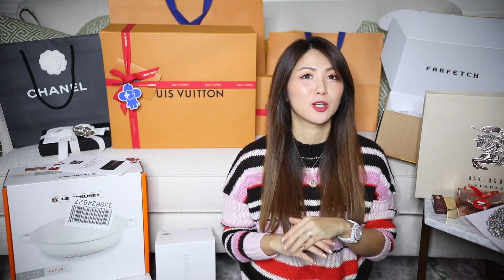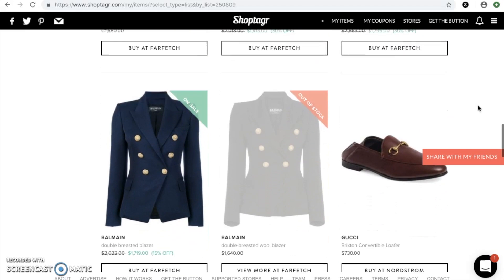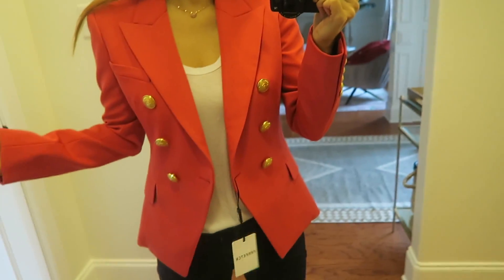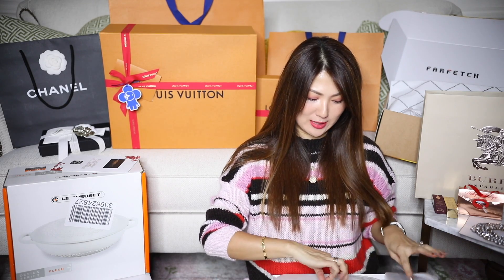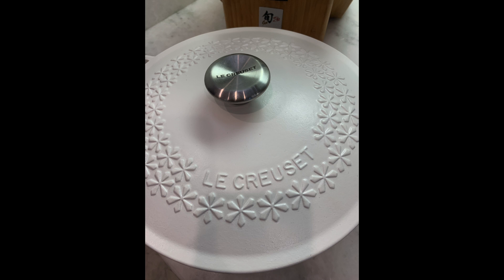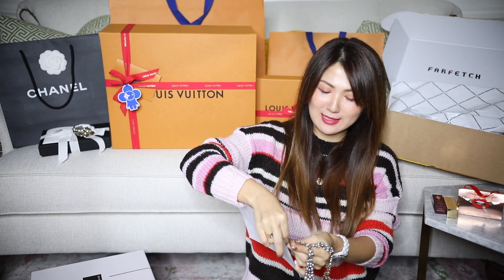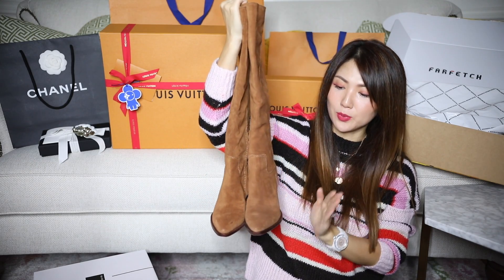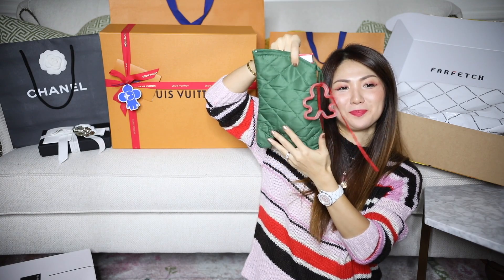WHAT I GOT FOR CHRISTMAS 2018 | HAPPY 2019 🥳 | CHARIS ❤️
Hi everyone!!! Here is a what I got for Christmas vid! So late to post but it's better to do it than never! Smart way of shopping online!!!

Sweater (xs)

Lipstick (fall in love)

Necklace NEW (gold)

Nail polish (vibrato)

-AVAILABLE ITEMS (FEATURED)

Balmain blazer (36) Black
*Red (silver buttons)
*Baby Pink

Instagram lvlovercc

All my own opinions shared, some links are affiliate links where I get tiny amount of commission with the sale but doesn’t affect the price of the items for you guys!